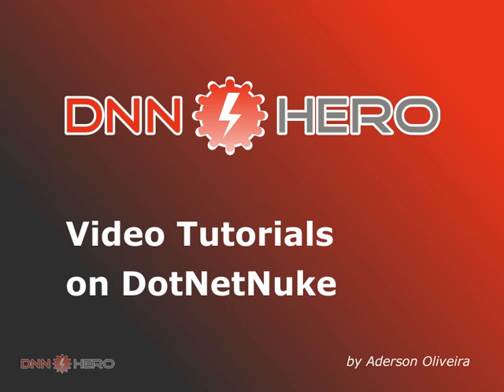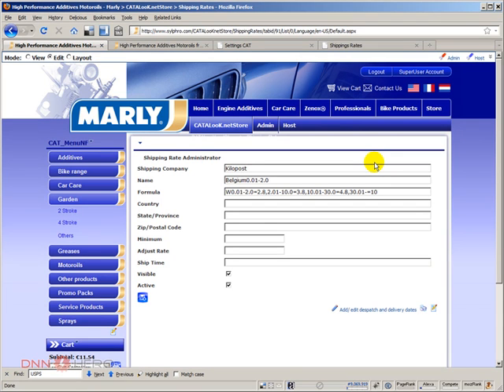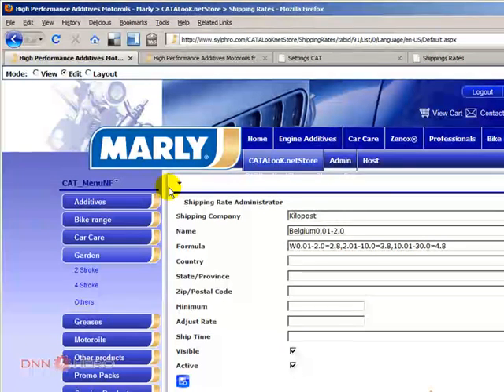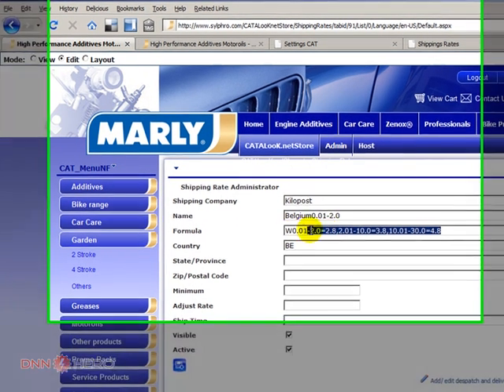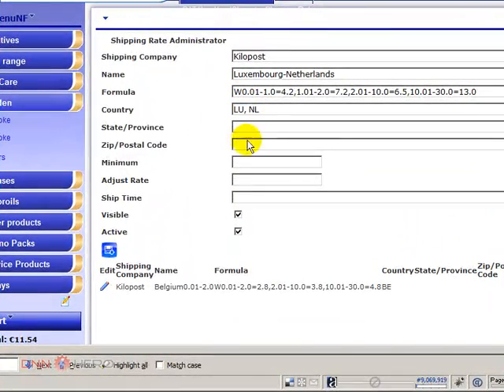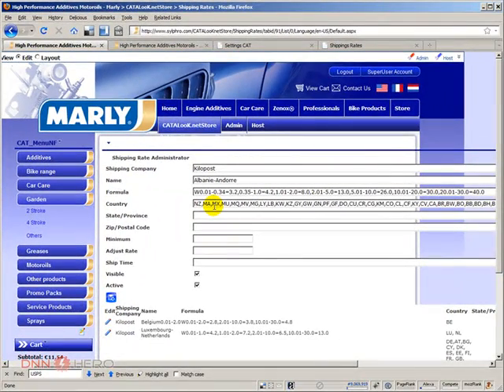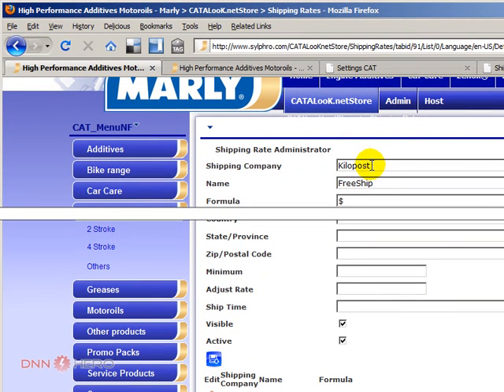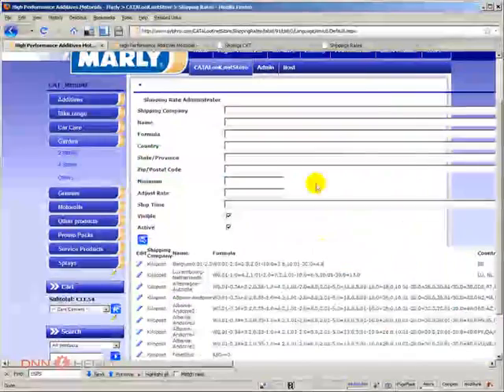DotNetNuke Tutorial, setup shipping rates in Catalook 2/2 - Video #33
- This video will show how to setup shipping rates in Catalook for a DotNetNuke site. This is part 2 of 2.